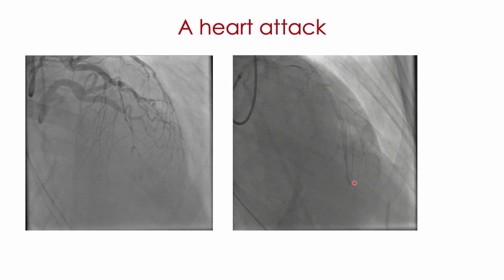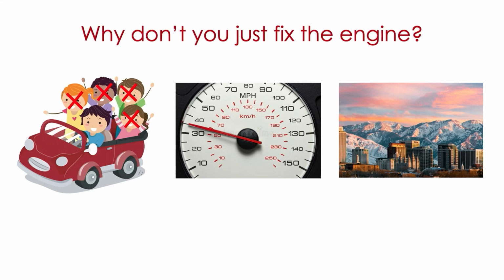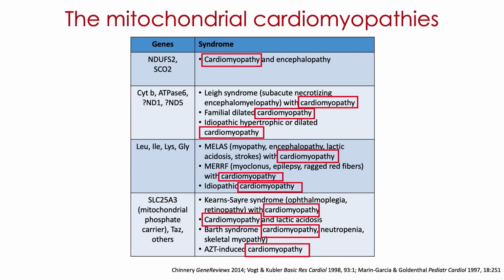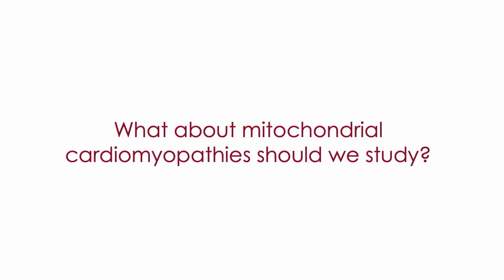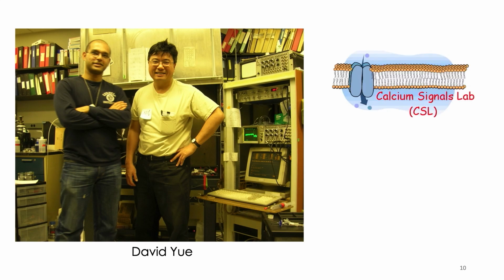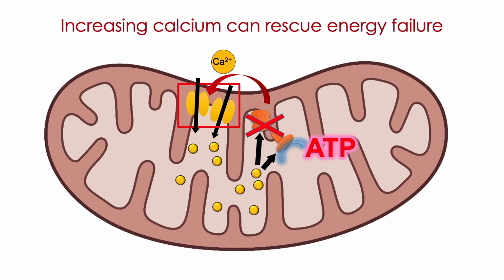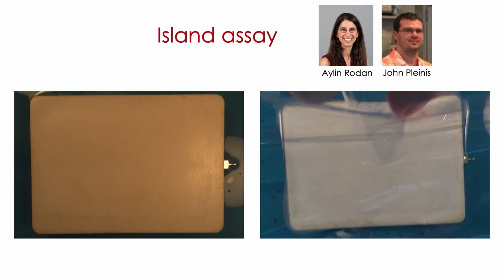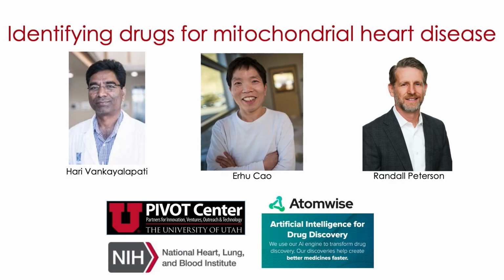Repairing a Broken Engine: New Approaches to Treat Heart Failure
Dipayan Chaudhuri, MD, PhD, explains his research to seek new therapies to treat mitochondrial dysfunction in heart failure.

The presentation was part of Vitae 2022, an annual celebration of excellence in which University of Utah Health rising star researchers share their science and how they got to where they are today.

This information was accurate as of February 1, 2022.  Consult local medical authority or your healthcare provider for specific advice.

ABOUT UNIVERSITY OF UTAH HEALTH:
University of Utah Health provides leading-edge and compassionate care for a referral area that encompasses Idaho, Wyoming, Montana, and much of Nevada. A hub for health sciences research and education in the region, U of U Health has a $458 million research enterprise and trains scientists and the majority of Utah’s physicians and health care providers at its Colleges of Health, Nursing, and Pharmacy and Schools of Dentistry and Medicine. With more than 20,000 employees, the system includes 12 community clinics and five hospitals. U of U Health is recognized nationally as a transformative health care system and provider of world-class care.